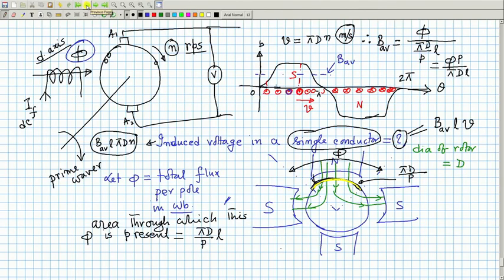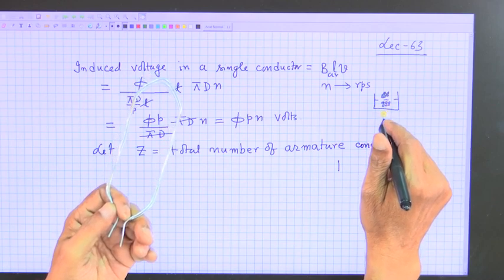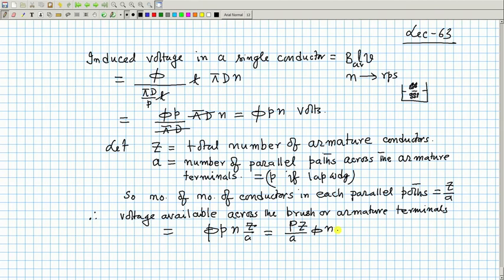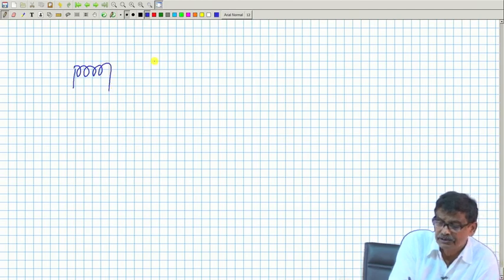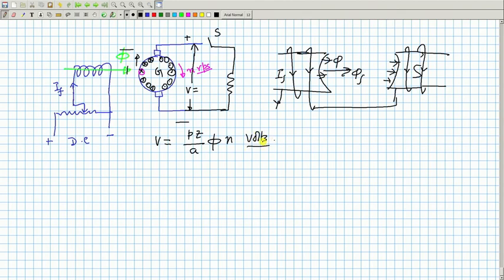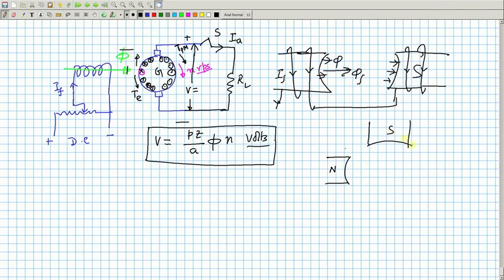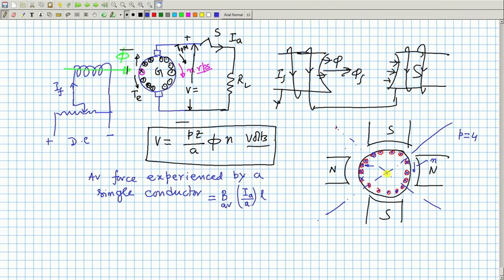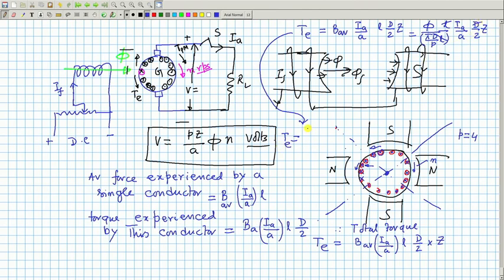Lecture 63 Electromagnetic Troque in D C Machine